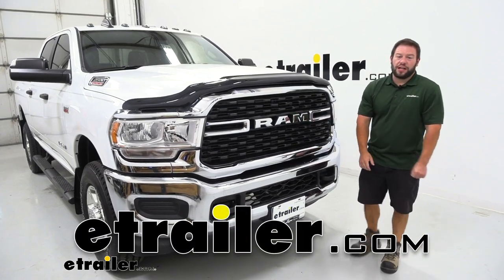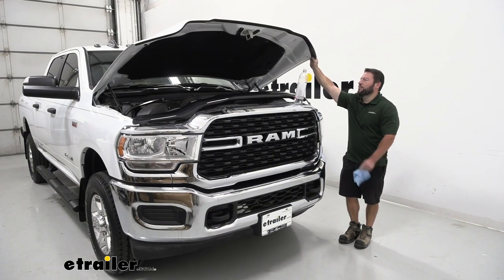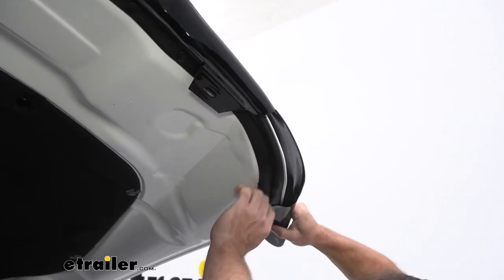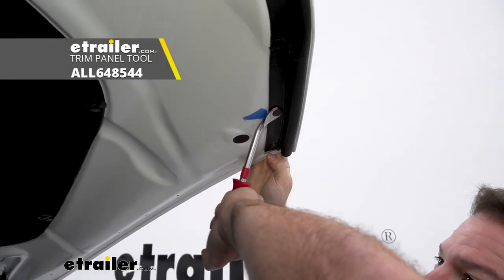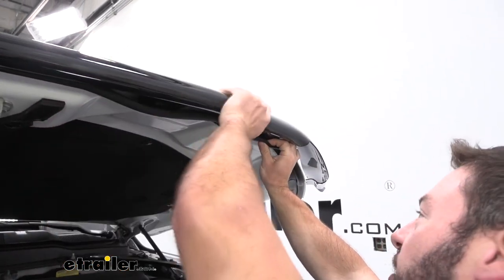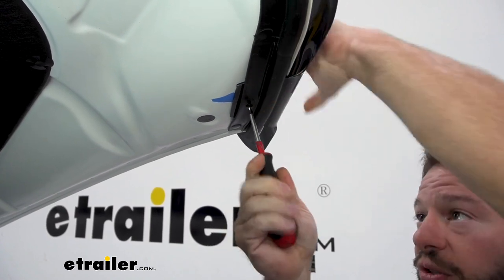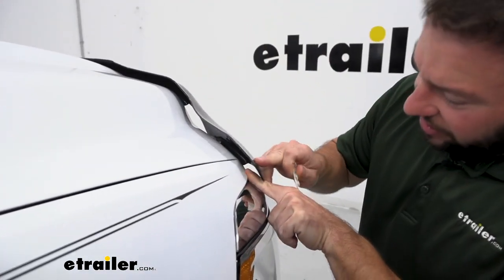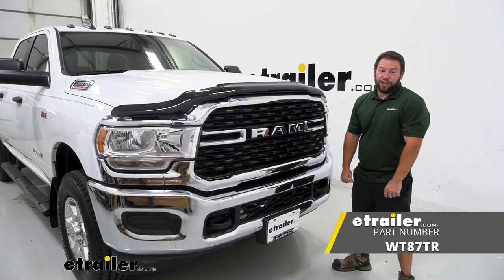etrailer | Installing the WeatherTech Easy-On Stone and Bug Shield Deflector on your 2022 Ram 2500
What's up everybody It's AJ with etrailer.com. Today we're gonna be checking out this WeatherTech Rock and Bug Shield. It's gonna be going on a 2022 Ram 2500. Taking a closer look at our Shield here. It's made out of an aerospace-grade acrylic. It's sturdy.

As I knock on it, you can hear it's not just a flimsy piece of plastic. So, if it does take a couple rocks to it, it's not gonna shatter and break it. It's gonna hold up for a long time. How it detaches, is underneath. It does use some of the spots there, where you have the fasteners.

So you will have to pop those out to install it, but I like that it is fastened in there. It's not just some tape that we put underneath there to tape it into place. It's actually fastened so you don't have to worry about it coming off. As far as install goes, it's not so bad. Check out how I did it.

First thing we want to do before lining up our Bug Shield, we're gonna wanna do a test fit. But before we do that, let's clean off the area we're gonna be working on. So I just got some alcohol here on this cloth and go up the rubber strip. We've already cleaned off the top of the hood, so just coming here on the bottom, before we start doing our test fit. With the hood brought down, we're gonna do a test fit with the Bug Shield.

We're gonna slide it into place and see where it lines up. We wanna line up with some of the tabs underneath. So you see, it needs to go right about here. And each one of these tabs lines up with a fitting we gotta pop out 'cause that's how we're gonna secure it. So you can see they go all the way across and now it's gonna line up with just a few of 'em. We got one here, so that's good. Looks like there's one here as well. So that's gonna line up. Looks like all the way down, it's gonna be just fine. So what I'm gonna do, is leave this on here and I'm gonna get some Blue Painters Tape and mark each one of the ones that we're gonna replace with the hardware that comes with the Bug Shield. Put the Blue Painters Tape next to each one of the fasteners I need to remove. Now, I didn't leave any marks on there, but I know which ones I need to remove with my flat blade screwdriver. So we're just gonna pop those out. And just find an edge to get under there and carefully pry it out around the end. We used the flat blade screwdriver, but it was easier to actually use the Trim Panel Tool. So I'm just gonna do that and that's gonna help me back that out. So now we can put in the replacement hardware that came with the Bug Shield. So I'm gonna go down the line for all the Blue Tape that we put up and pop those out. You might've noticed that the original hardware snapped out. That's okay because this is the replacement hardware that came with the Bug Shield. So this is what's gonna go in, place of those. So if they do snap like you heard or saw, it's all right 'cause you got new hardware. Now with those fasteners removed, I can put the Bug Shield back on. And what we're gonna do is, these flanges that we attached, go between the rubber portion and the hood. So, I'm just gonna go along here. Peel it back a little bit, as we slide the Bug Shield into place. Now we're gonna put our new facet into place. You wanna make sure you slide the Bug Shield underneath our rubber seal here, and then this potion is gonna go under there as well. So we're gonna line that up with the hole. Make sure it's lined up right there. Gonna bring the Bug Shield back a little bit so we get that hole exposed. Push that in. Now, it's not gonna go in very far right here. But we line it up, start the screw just a little bit. Don't go too much 'cause it'll expand as you do that. But we'll get it started so that can push up with the screwdriver and it should snap into place. So we got started there. Push up with the screwdriver. There you go. It's gone in place and then I can just tighten it down. We're gonna repeat that process on all the other holes. Something that helped me out is, if you are having problems with the base going up into the hole, you can push down on the flange and make sure it's flat up against the hood. And then try pushing in. There was a few of these that gave us a little bit of problems, but that trick helped us get all of them in. Okay, now once they're in, we can go ahead and remove the painters tape. Now we're gonna install these stops on the hood of the truck. We'll go around and see where it comes close to your hood, and that's where you'll install, only so that if it does flex a little bit, it's not gonna be scratching that up. So we're gonna look as we go. It looks like this area, it comes the closest. Up on top, it r